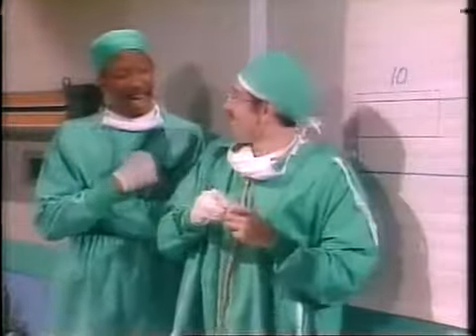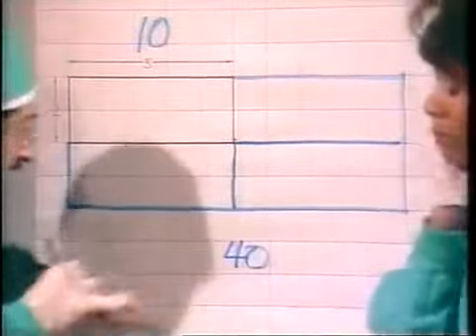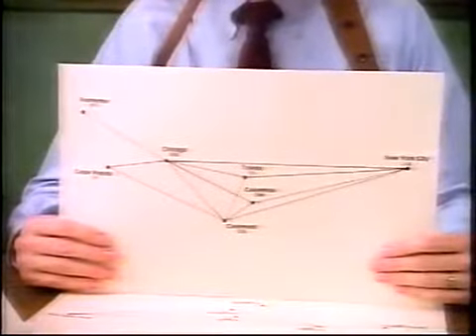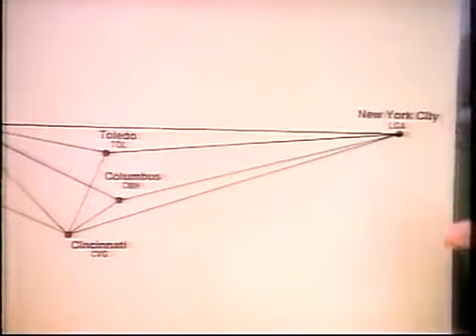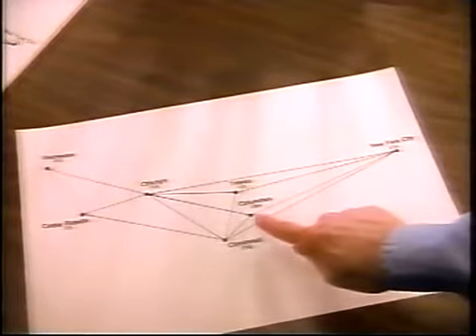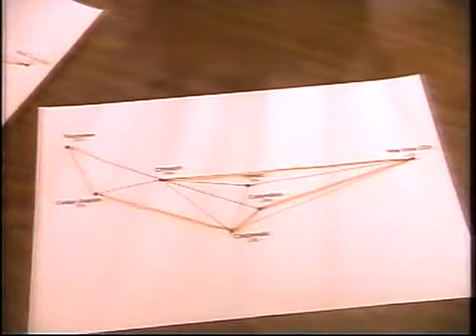Square One TV—532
Square One TV episode 532, with doubling the area of a rectangle on General Mathpital (from 515), the music video Rules of Thumb with Kid 'n Play (from 501), and in Mathnet, part 2 of the Case of the Smart Dummy (from 507).